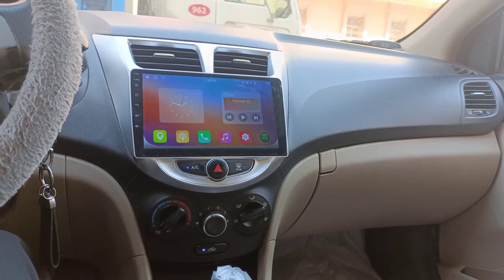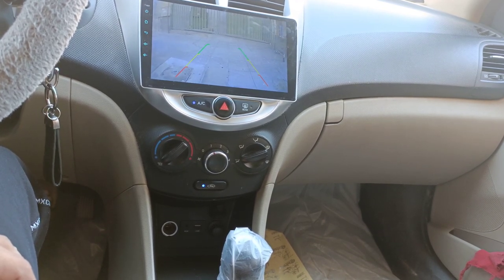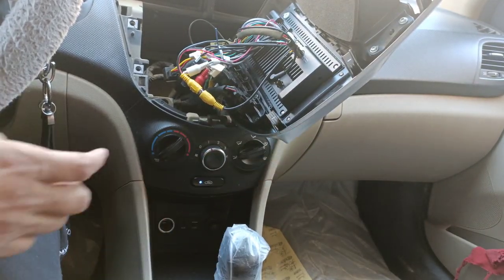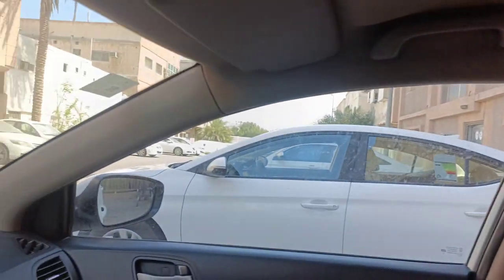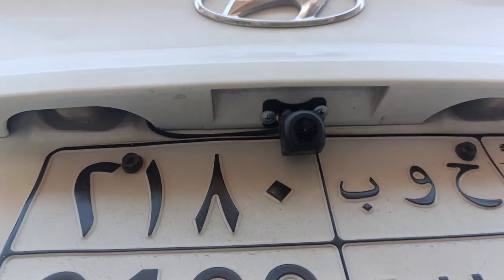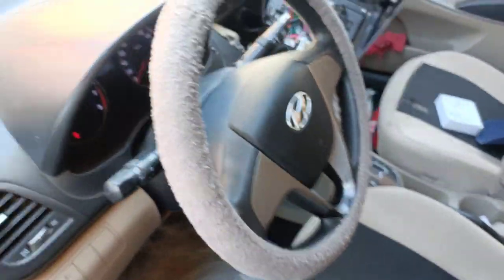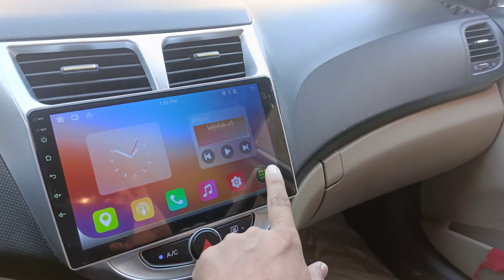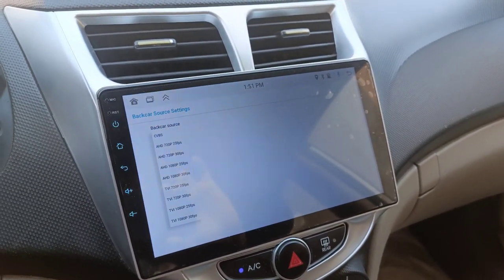HOW TO INSTALL CAR REVERSE CAMERA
In this detailed tutorial, we'll walk you through every step of the process to install a car reverse camera like a pro.

Camera Selection: We'll start by discussing different types of car reverse cameras available in the market and help you choose the one that suits your needs best. Whether you prefer a license plate-mounted camera or one integrated into your rear bumper, we've got options covered.
Tools and Materials: Before diving in, we'll outline all the tools and materials you'll need for the installation. From basic hand tools to wiring components, we'll make sure you're fully prepared.
Preparation: Proper preparation is key to a successful installation. We'll guide you through the necessary pre-installation checks, including identifying the optimal camera placement for your vehicle and ensuring you have access to power and video connections.
Wiring Setup: Next, we'll delve into the wiring setup. This includes routing cables from the camera to the display unit, connecting power sources, and integrating with your car's electrical system. Don't worry; we'll explain everything clearly, so you can tackle this step with confidence.
Mounting the Camera: With the wiring in place, it's time to mount the camera itself. Whether you're attaching it to your license plate frame or installing it flush with your bumper, we'll provide detailed instructions to ensure a secure and professional-looking installation.
Testing and Calibration: Once the camera is mounted and connected, we'll show you how to test the system to ensure everything is functioning correctly. This includes adjusting camera angles and calibrating settings to optimize visibility and accuracy.
Final Touches: Finally, we'll cover any finishing touches to tidy up the installation and ensure everything looks neat and tidy. Whether it's securing loose wires or applying protective sealant, we'll make sure your car reverse camera installation is both functional and aesthetically pleasing.